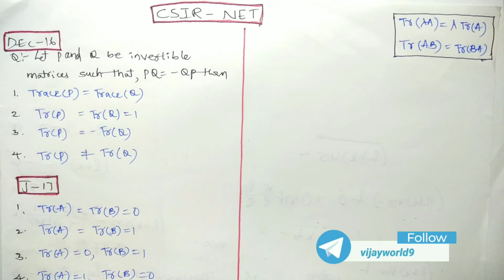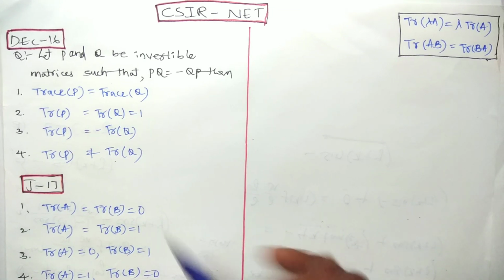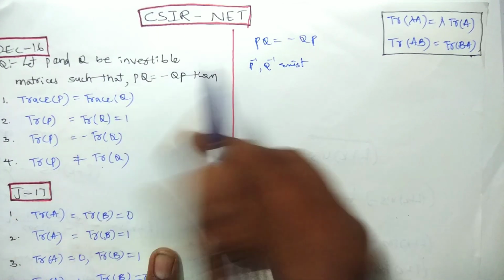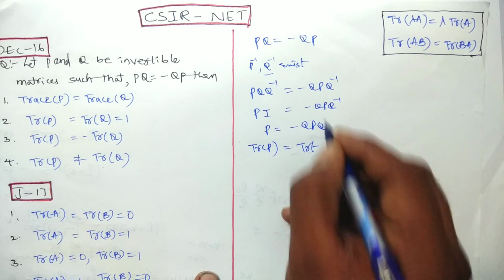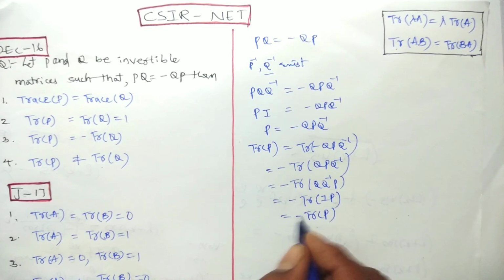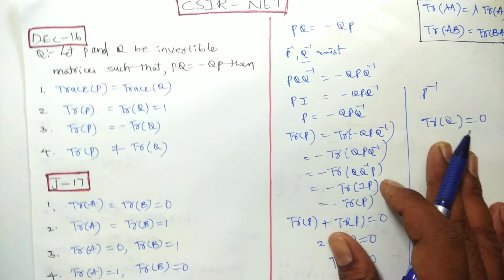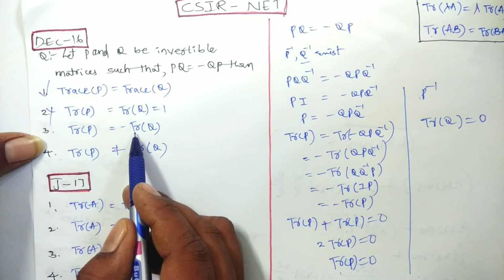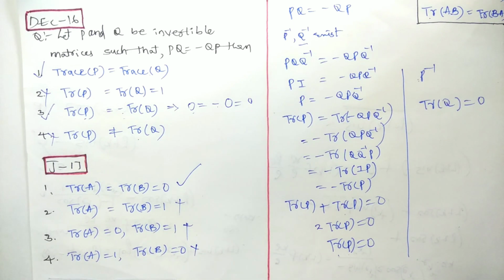CSIR NET PREVIOUS QUESTION|Repeated Question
This video is useful for students who are preparing for CSIR-NET

follow me in Telegram for more updates